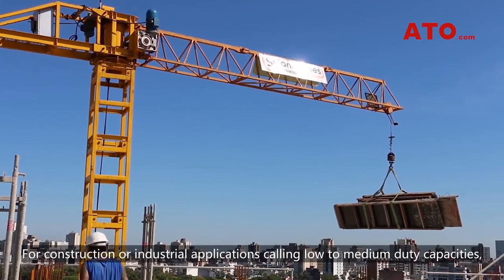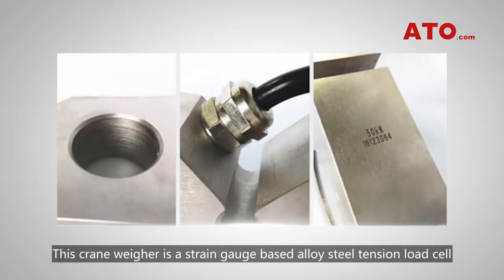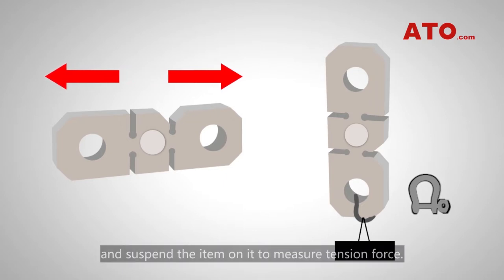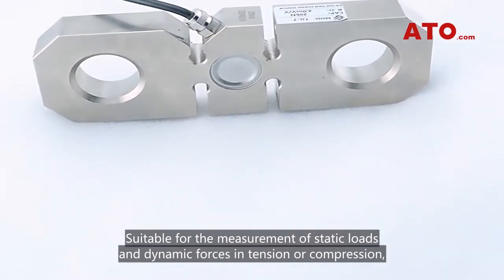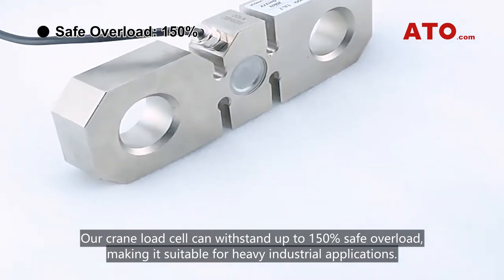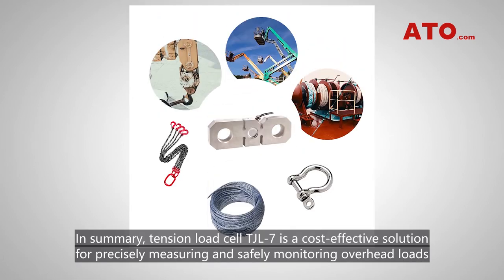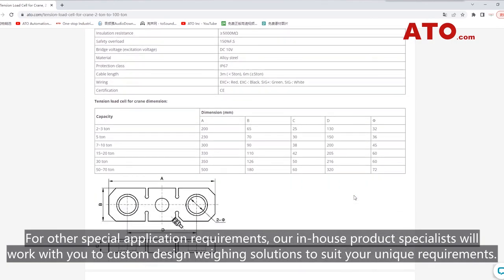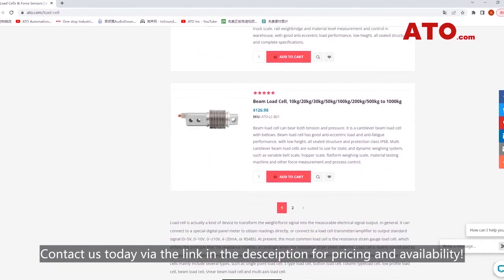Cabled Tension Load Cell for Crane & Hoist Weighing Systems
In this introduction video, we've covered what the TJL-7 is, its specifications and some of the benefits that make it unique. This crane weigher is a strain gauge based alloy steel tension load cell designed with openings at either end. It has a high accuracy (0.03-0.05 F.S.) over a large and wide measurement range from 2t to 200t. Environmentally sealed to IP67, the  crane load cell can withstand up to 150% safe overload.